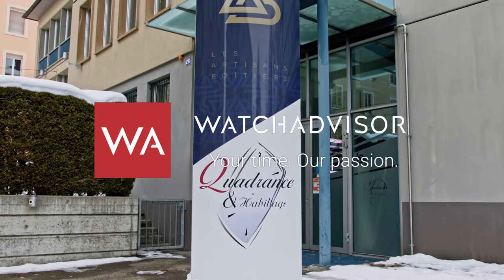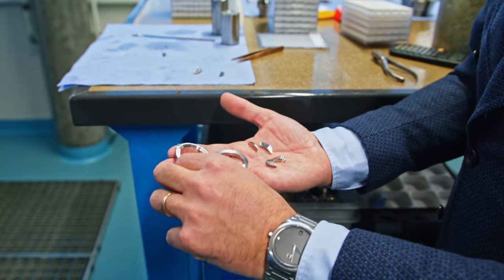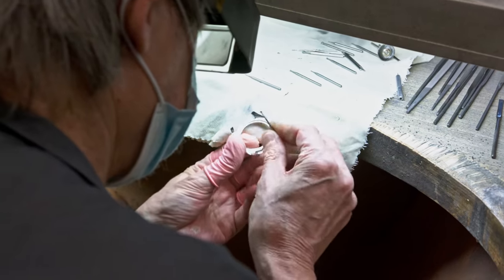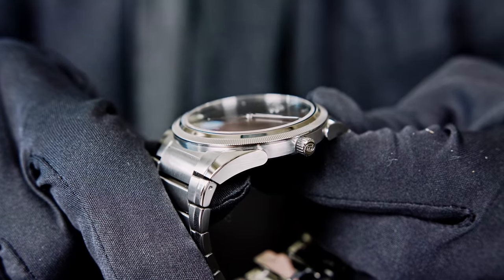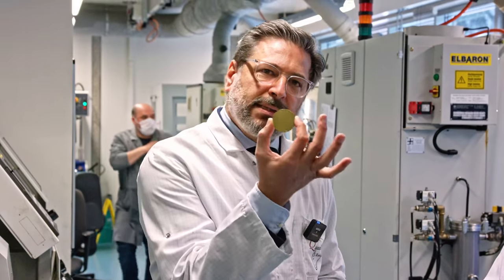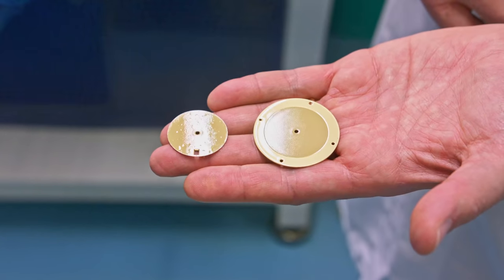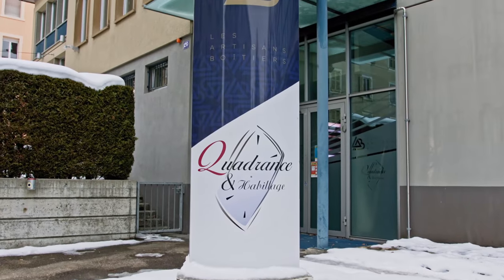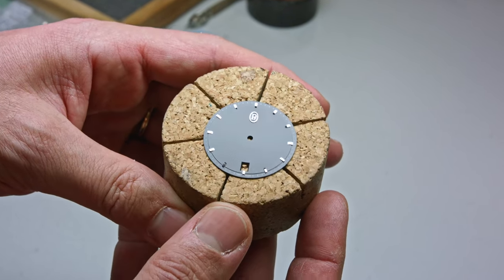PARMIGIANI Fleurier. Case & Dial Making. Tour d'Horizon! Video 2 out of 4.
This is the second of four 4K-videos of a tour d'horizon at Parmigiani Fleurier showing you "Les Artisans Boîtiers" where the Parmigiani cases are made and "Quadrance & Habillage" where the Parmigiani dials are made. We hope you already watched the first video and enjoyed it. Interesting: initially we planed "only" three videos, but after visiting all the manufacturing sites of Parmigiani last week we know this won't be enough. Good for you guys, you will be more than amazed! Parmigiani is a brand that is completely under the radar, totally underestimated and only known to connoisseurs. A watch from Parmigiani Fleurier does not show off! A Parmigiani Fleurier is unagitated, decent luxury. Its owner is aware of what's behind, it is him who tells the story...
Parmigiani Fleurier's new CEO is Guido Terreni is so passionate. Of course we all know him... Guido was in charge of the Bvlgari watch department before. You will find several videos on our channel showing him in this role. Now at Parmigiani Fleurier Guido wants to push the limits and has a clear vision for the brands future.
That's what Guido told me before we started taping these videos: "Alexander, we aspire to appeal to the purists of tomorrow seeking for a personal hedonistic pleasure. A cultural elite, savvy in watchmaking who appreciate heritage, superior craft and has a strong sense of style and refinement. We want to create a contemporary 'minimal-rich' style, defined by pure & simple design choices, that can be crafted only by mastering the highest skills in watchmaking. We want to push technical innovation, with the ambition to achieve 'world premiere' titles in the future."

As mentioned above this is the second video of four... don't miss the other ones ... we filmed at Parmigiani Fleurier and discovered what's behind ... we can't wait showing all the videos ...